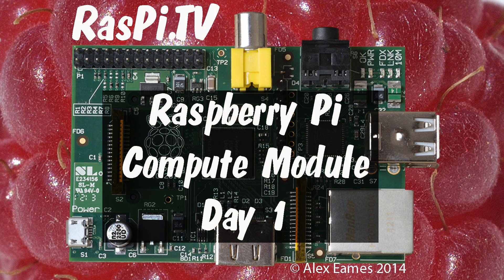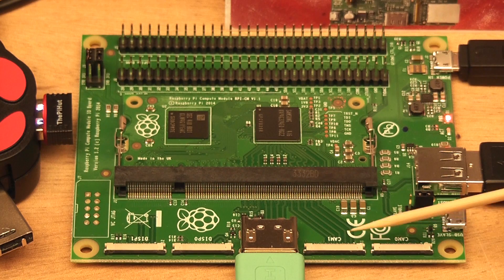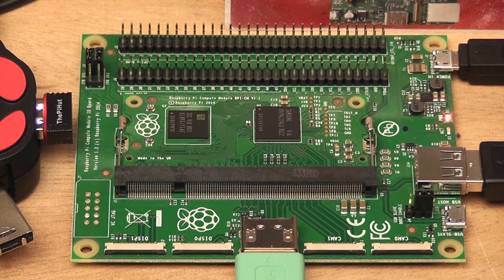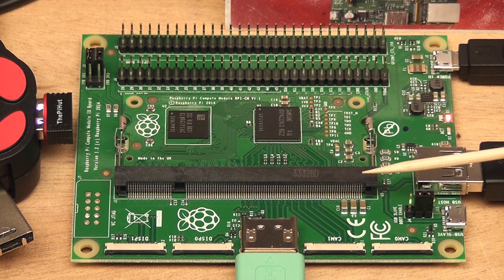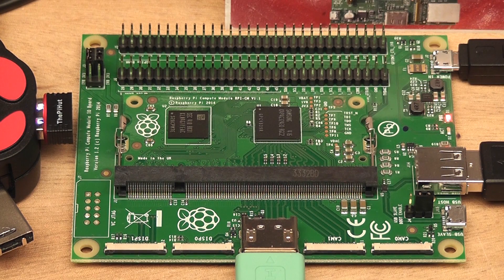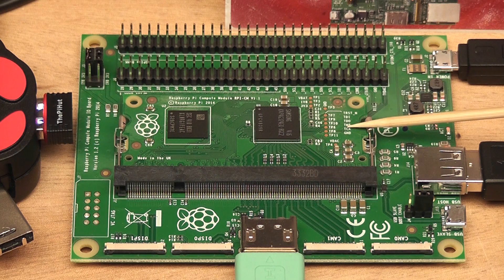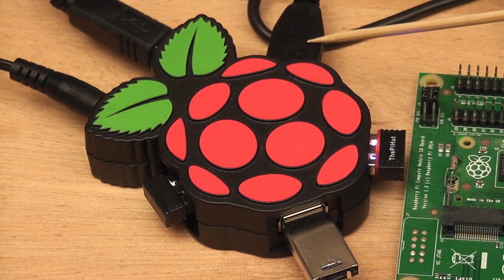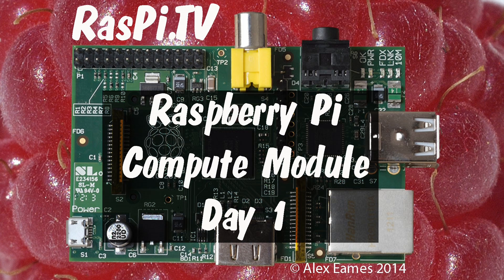Compute Module first impressions on day 1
Raspberry Pi Compute Module first impressions. This is what the compute module is like and what it's for. Video goes with blog article